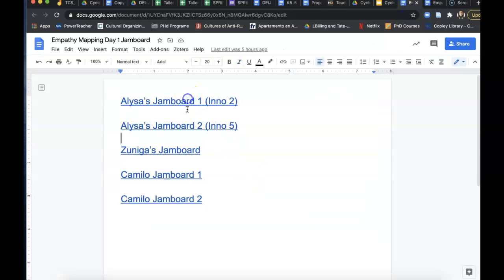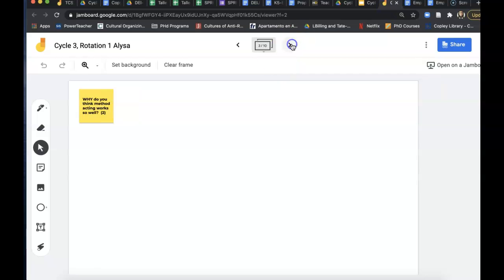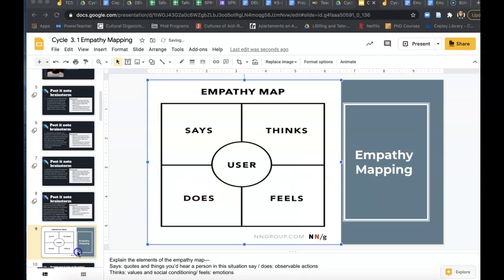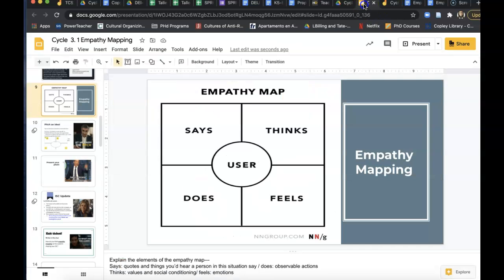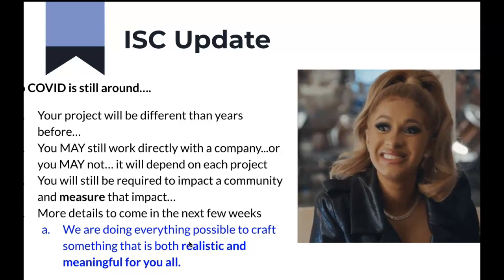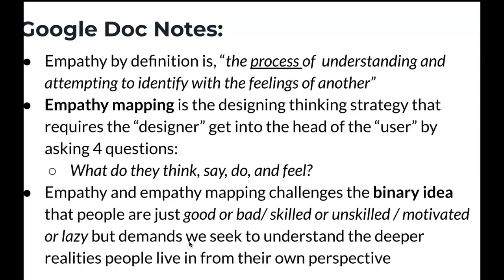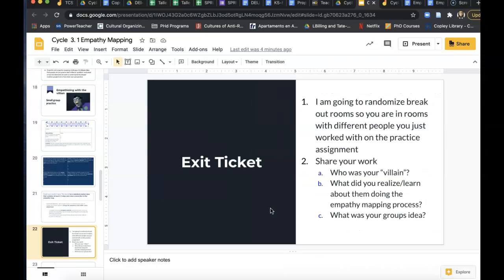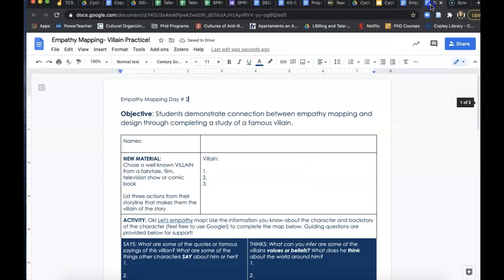Empathy Mapping Days 1 & 2